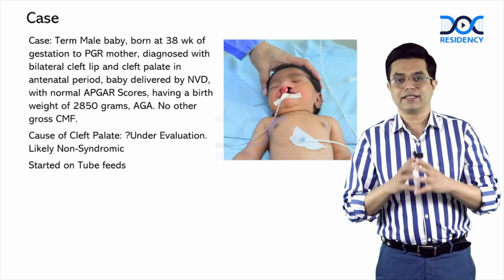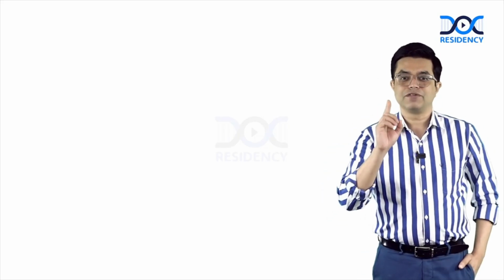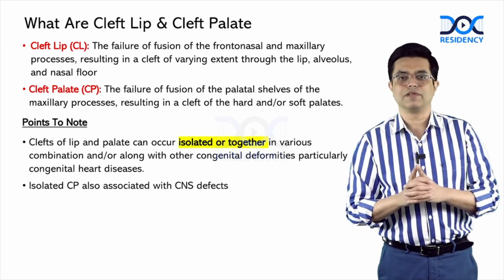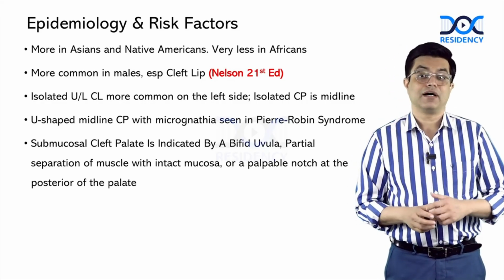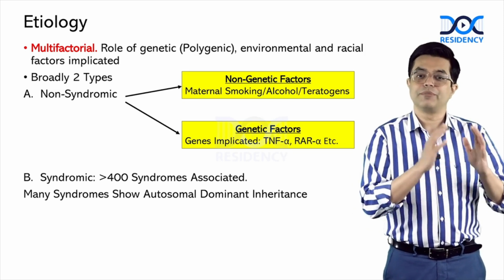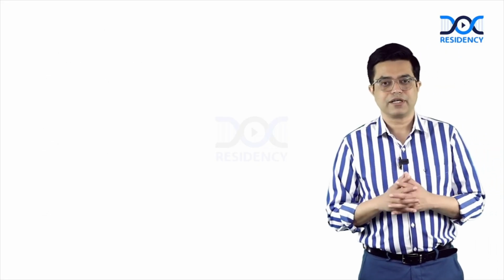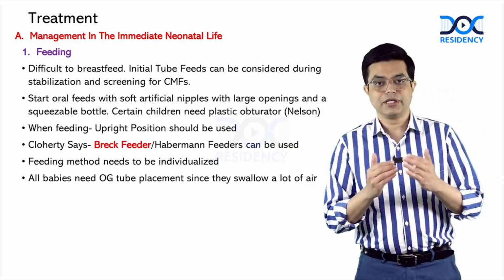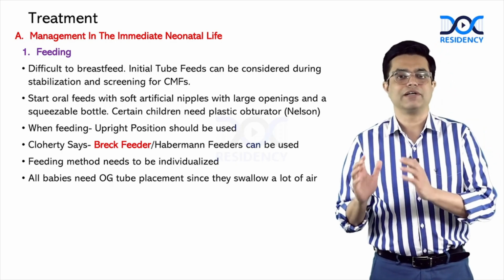Cleft Lip & Cleft Palate | Case Discussion & Management | Dr Sandeep Sharma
Understanding Cleft Lip & Cleft Palate – From Case to Complete Management
In this NEET PG V5 high-yield session, Dr. Sundeep Sharma takes you through a real-life case discussion of a term newborn with bilateral cleft lip and palate, explaining definitions, causes, syndromic associations, immediate neonatal care, and multidisciplinary management. Whether you’re preparing for NEET PG, FMGE, or INI-CET, this lecture blends clinical pearls with theoretical clarity, helping you master cleft lip and cleft palate for both exams and practice.

Why Choose DocTutorials for PG Residency Prep?
With DocTutorials V5, your preparation goes beyond textbooks – you get expert-led video lectures, clinical case discussions, exam-focused MCQs, and updated guidelines, all in one platform. The V5 solution is designed to give NEET PG aspirants and PG residents a competitive edge through structured learning, real patient examples, and multidisciplinary perspectives. For complex topics like cleft lip and cleft palate, V5 provides concise, repeatable content that sticks.

What This Video Covers:
✅ Definition of cleft lip & cleft palate
✅ Embryological basis & failure of fusion patterns
✅ Epidemiology – age, sex, and population differences
✅ Syndromic vs non-syndromic causes
✅ Genetic & environmental risk factors
✅ Common syndromes associated (Pierre Robin, DiGeorge, Van der Woude, Treacher Collins, etc.)
✅ Neonatal management – feeding techniques & positioning
✅ Multidisciplinary care – pediatrics, surgery, ENT, speech therapy, dental, social support
✅ Feeding aids – soft nipples, squeezable bottles, Haberman & Breeder feeders
✅ Surgical timelines & parental counseling

Why This Session is a Must-Watch for PG Residents & NEET PG Aspirants
Exam-oriented discussion with real patient video
Covers MCQ-relevant syndromes linked to cleft anomalies
Stepwise management protocols for neonatal and long-term care
Explains surgical planning timelines and inter-specialty coordination
High-yield points for viva and theory exams

📲 Watch on DocTutorials App – Your one-stop platform for V5 NEET PG, FMGE, and INI-CET success!

00:00 – Introduction & case overview
00:20 – Birth history & initial findings
01:12 – Definition: Cleft lip vs cleft palate
02:35 – Epidemiology & prevalence patterns
03:08 – Types – isolated, combined, midline, submucosal
03:44 – Distribution: cleft lip only, cleft palate only, both
03:56 – Etiology – multifactorial, genetic & environmental
04:52 – Syndromes associated with cleft anomalies
05:43 – Multispecialty care approach
06:31 – Immediate neonatal feeding & positioning guidelines
07:45 – Specialized feeders & role of plastic obturators
08:20 – Feeding strategy in syndromic vs isolated cases